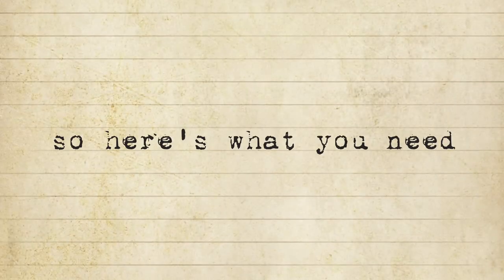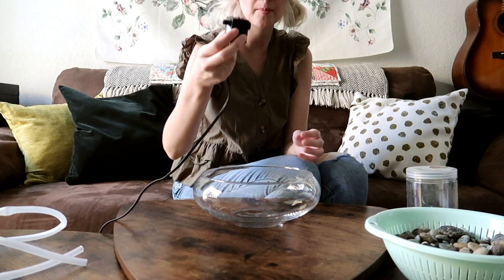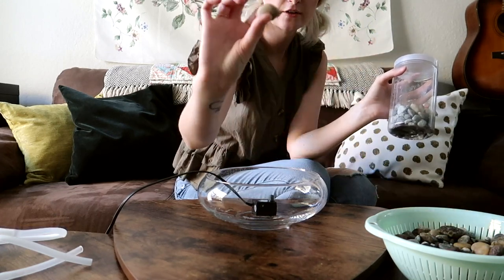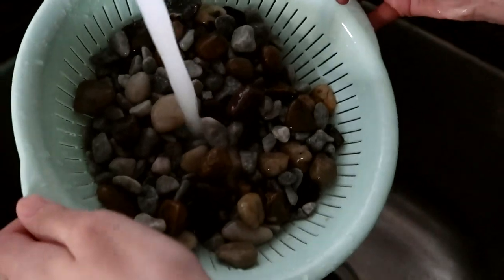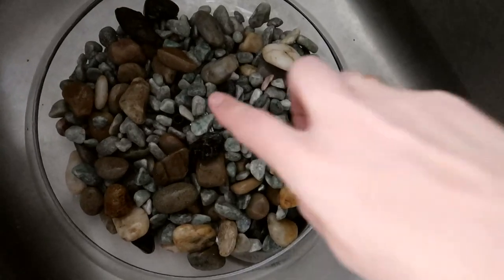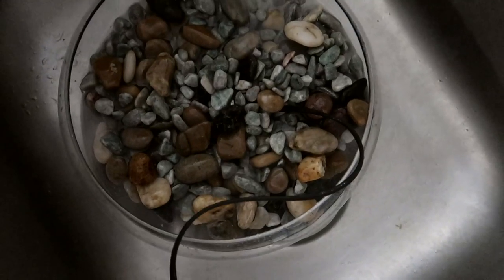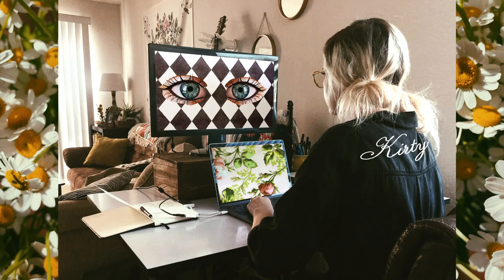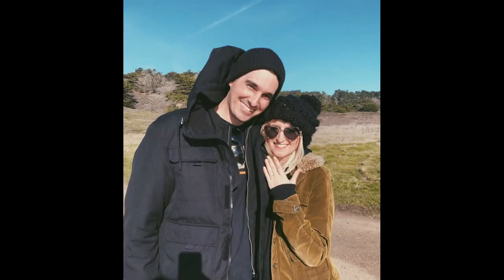DIY indoor water fountain (cheap, easy, cottagecore vibes)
(With some announcements at the end!) It’s going to be super serene and cozy in your home with the delicate sound of trickling water. For some major cottagecore vibes, I recommend this very easy and inexpensive diy indoor water fountain! Initially inspired by Animal Crossing New Horizons (I was overly excited when I received a recipe for a fountain in the game a few months back).

Cute for a bedroom, your kitchen, your favorite reading nook, your living room, wherever you need some pleasant sounds to make you feel like you're near a babbling creek.

Pump I used:

If you enjoyed this video please let me know! It'll motivate me to do more.